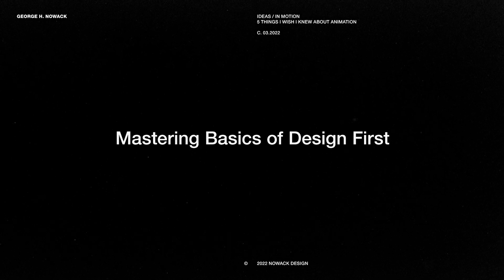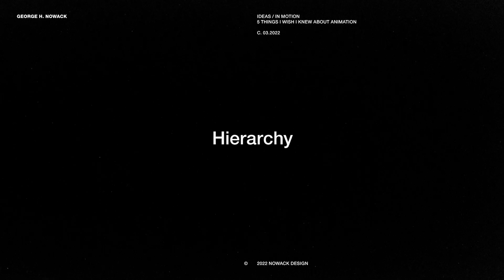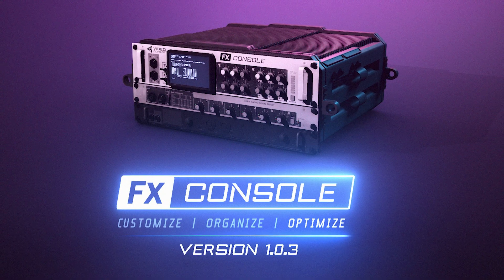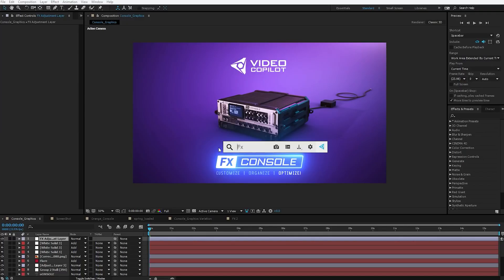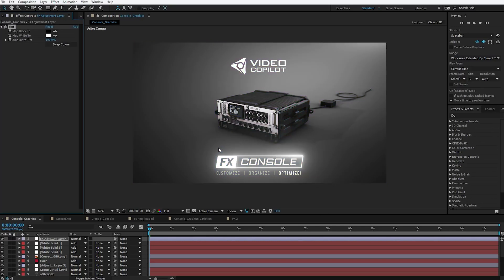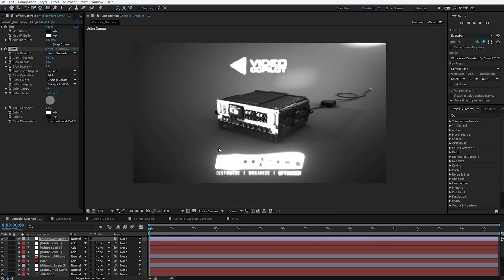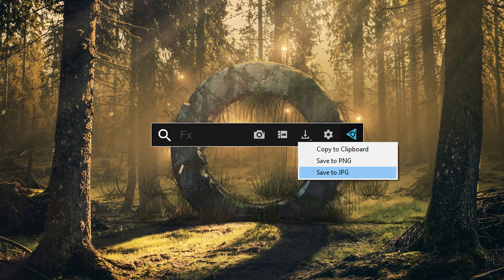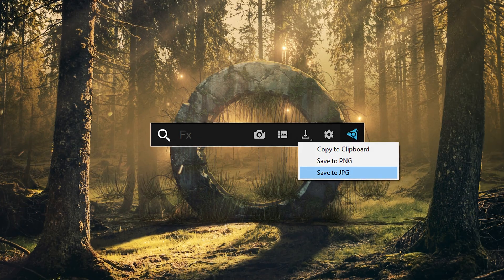5 Tips I Wish I Knew Before I Started Motion Design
Today we're going over 5 things I wish I knew before I started learning motion design and animation. We'll cover universal tips, principles, and resources for anyone looking to get into motion design or improve if they are already learning currently.

00:19 → Tip #1
01:12 → Tip #2
01:56 → Tip #3
02:38 → Tip #4
03:15 → Tip #5 (Tools & Resources)